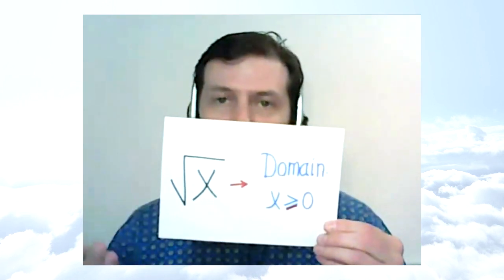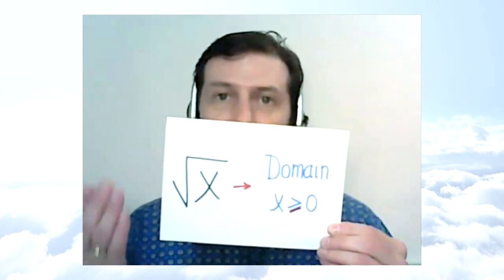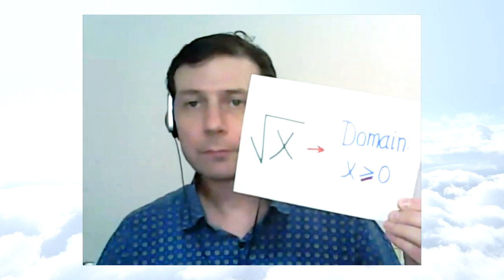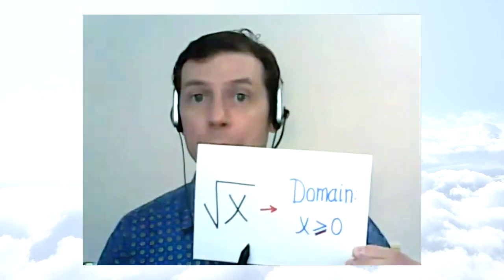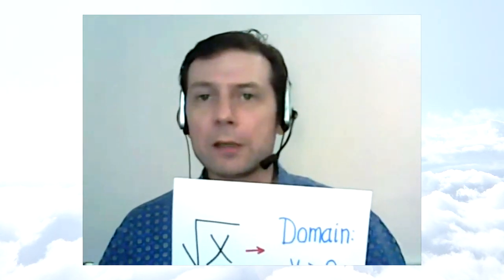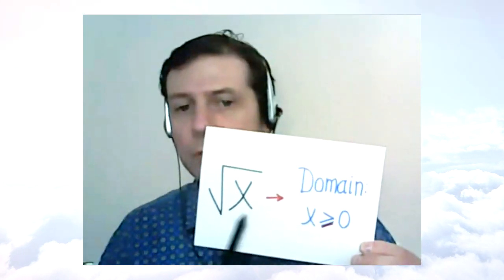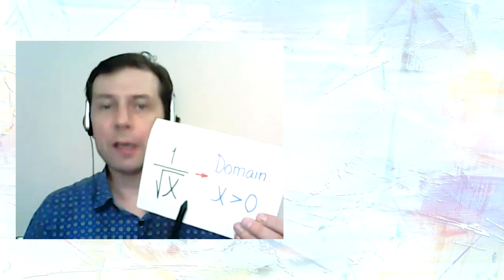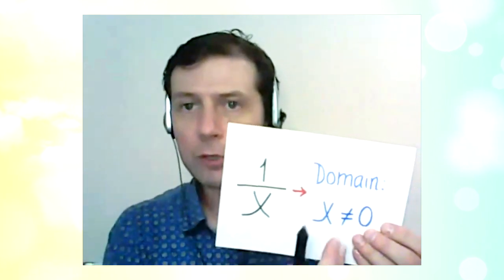3 TIPS for DOMAINS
Sometimes we are uncomfortable with domains. But it's easier than it seems! Let's learn algebra together!